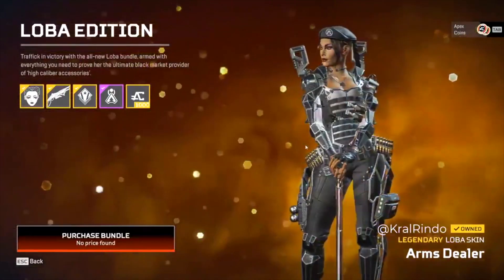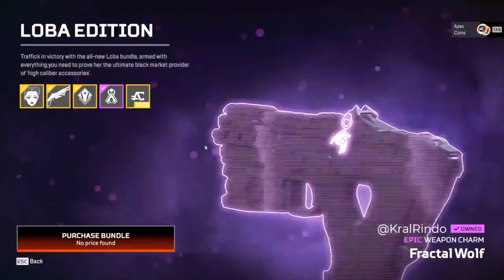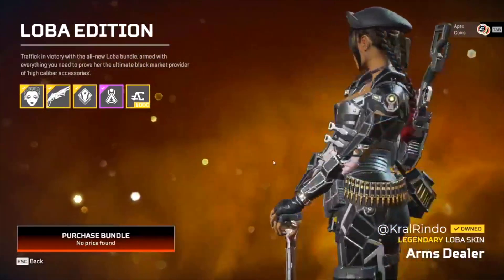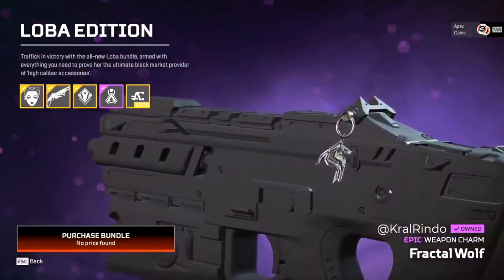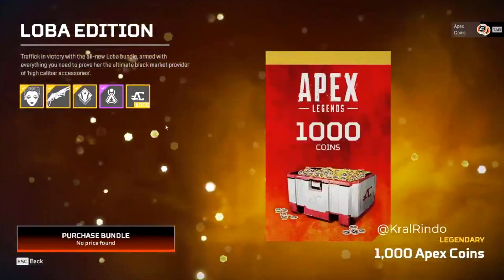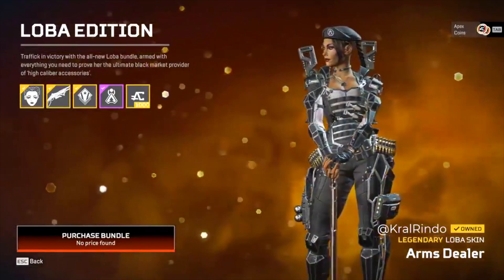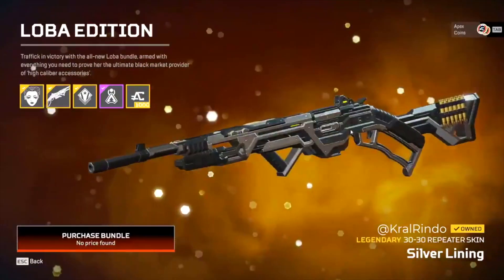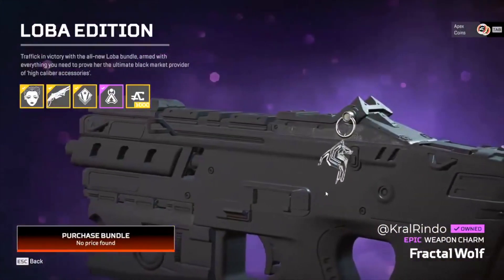*NEW* Loba Edition Preview / Review - Leaked Apex Legends Skins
Please give This video a like It would help my channel alot thanks! ✌🏻